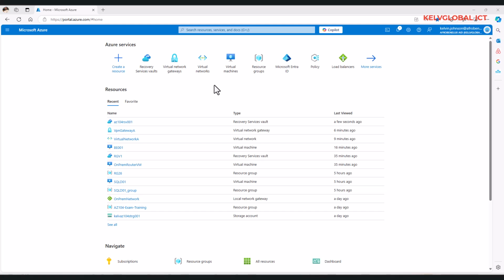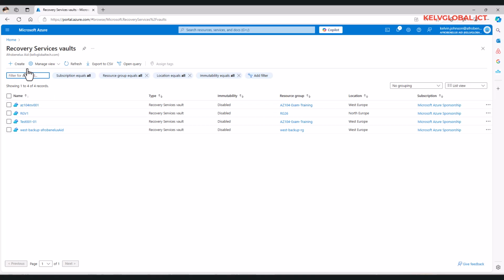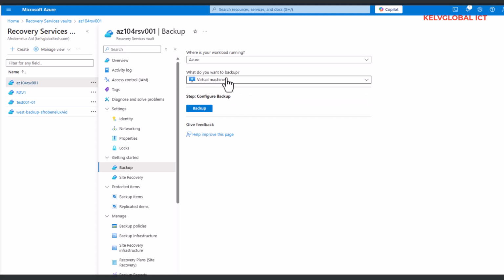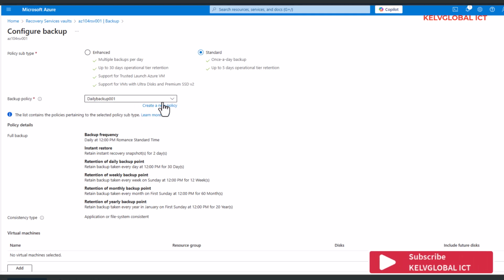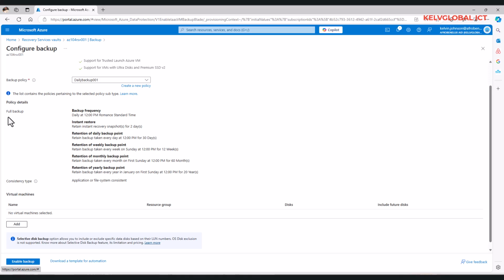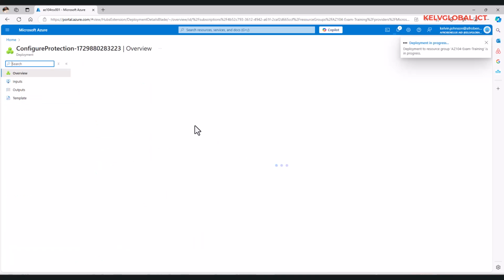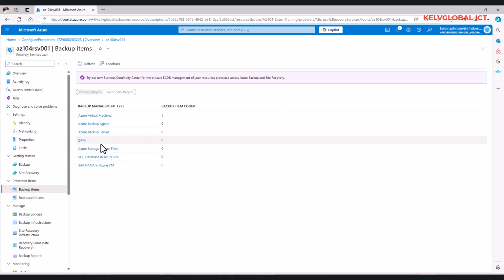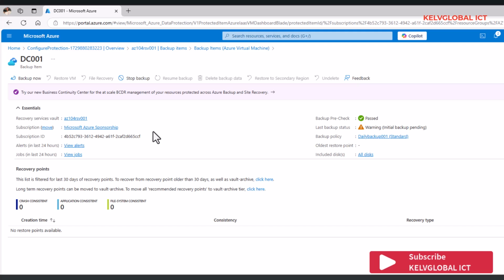How to Easily Backup a Virtual Machine in Azure (Step-by-Step Guide) | Back VM to Azure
Learn how to easily back up your virtual machines (VMs) in Microsoft Azure with this step-by-step tutorial! 🌐 Whether you're a beginner or a seasoned cloud user, this guide will walk you through the entire process, ensuring your data stays safe and recoverable. Don’t risk losing your valuable data—follow along as we set up automatic backups, configure retention policies, and more!

🚀 In this video, you’ll learn:

How to configure backup settings for Azure VMs
Setting up automated backups and schedules
Best practices for backup retention and data recovery
Tips for securing your backup data

If you have any questions, drop them in the comments below!